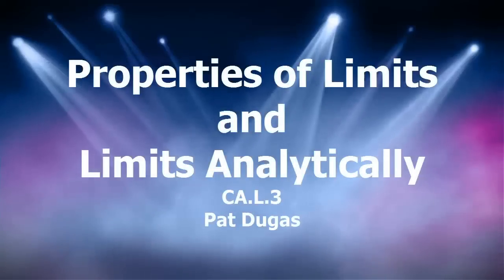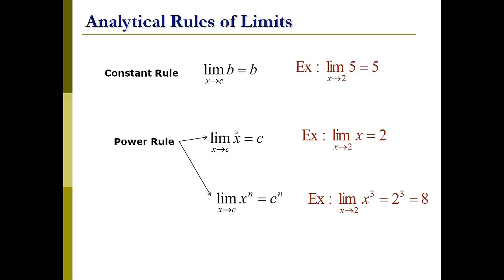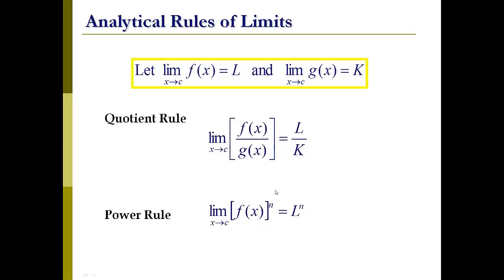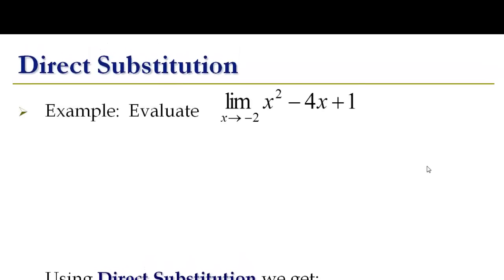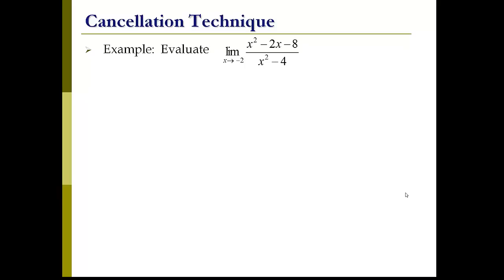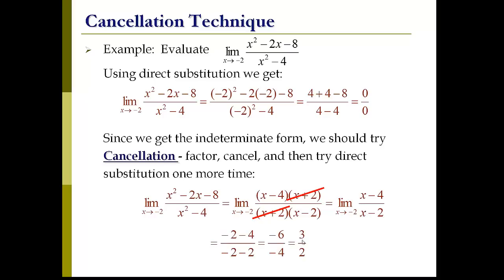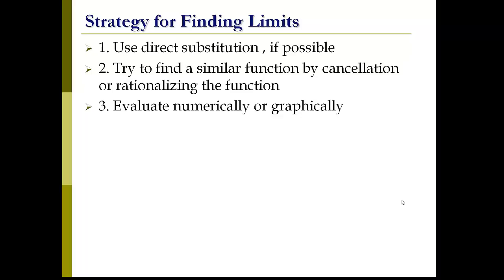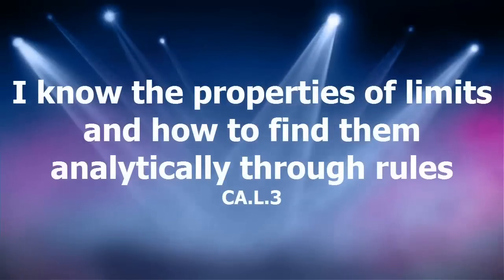CA.L.3 Analytic Limits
Properties of limits and rules for finding them analytically